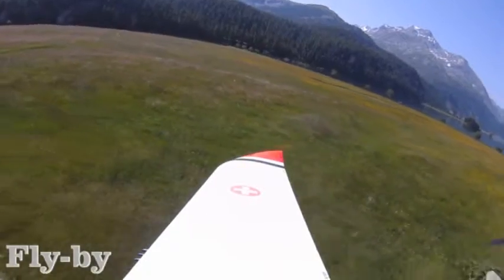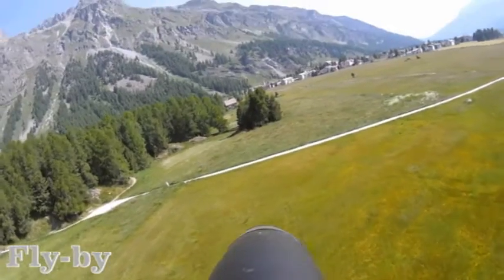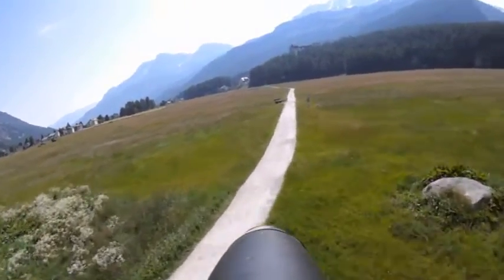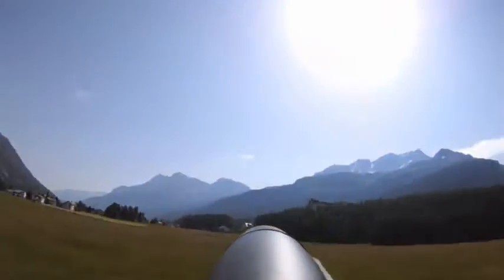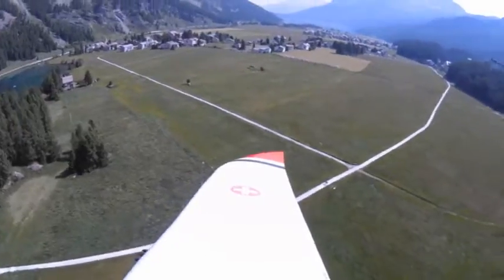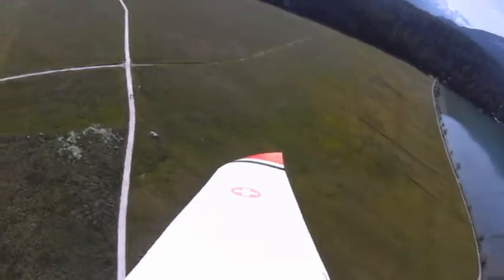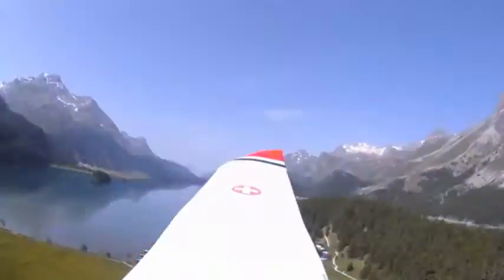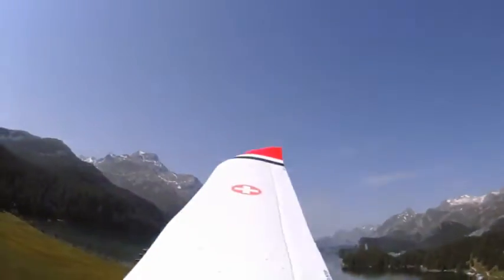RC-Plane with Polaroid Cube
first flight with the polaroid cube on my rc-plane hype funtastic. redesigned the aircraft, didnt like the original design. new design is based on the thunderbirds. gave the aircraft some nose art and named her "Anna-Belle" as for the camera, the polaroid cube, pretty cool and fun, small and the quality is pretty good. unfortunatley, due to the vibrations from the propellor, the footage on the aircraft is a bit wavey, but as soon as i go into sailing mode, all good. all in all, good fun.